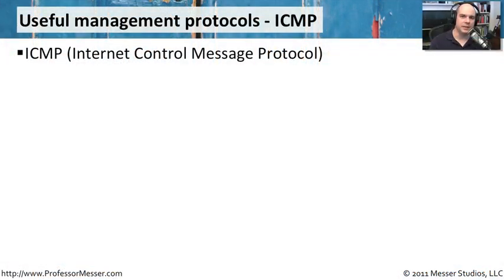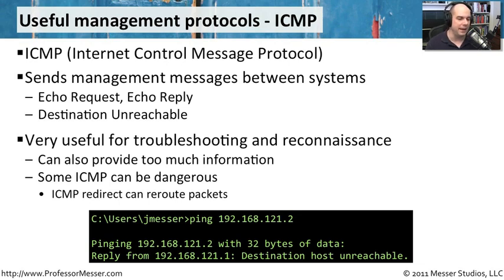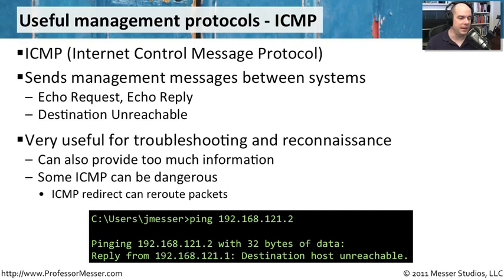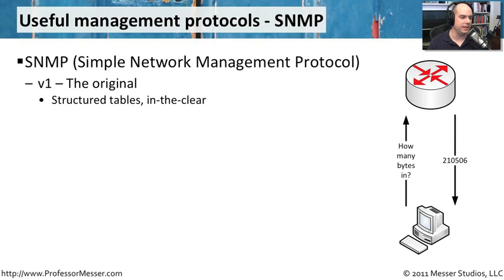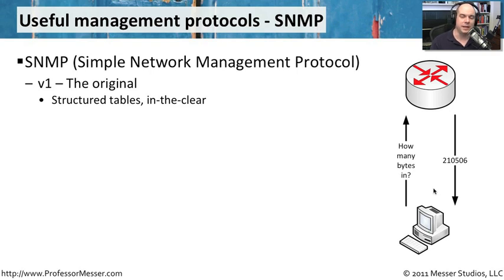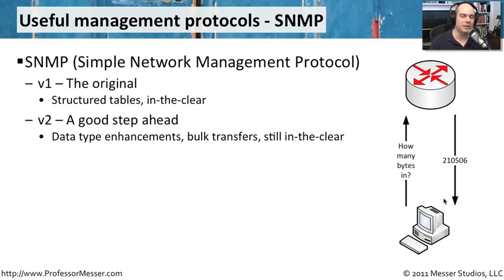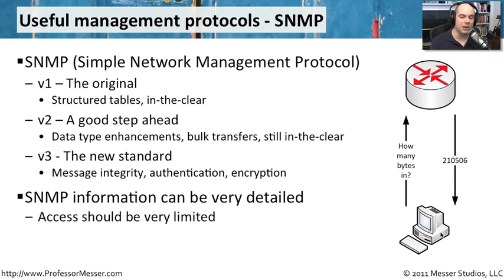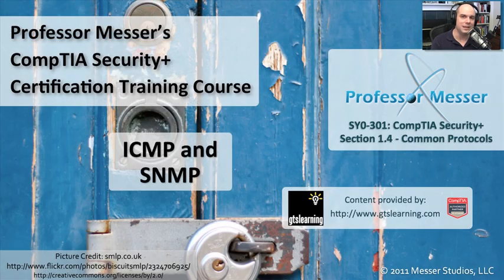ICMP and SNMP - CompTIA Security+ SY0-301: 1.4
See our entire index of CompTIA Security+ videos - Our networks would be difficult to manage without specialized management protocols. In this video, you'll learn about ICMP and SNMP, and how these protocols can be used to help manage the uptime and security of our networks.